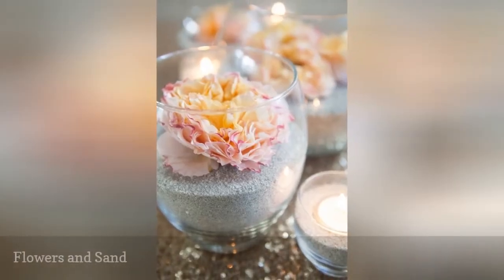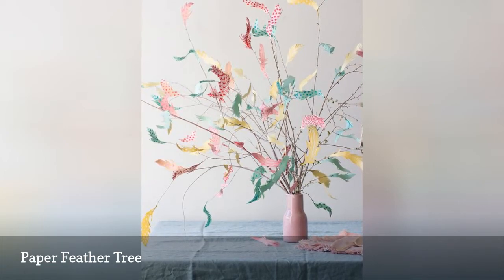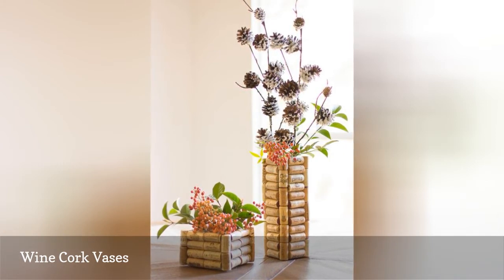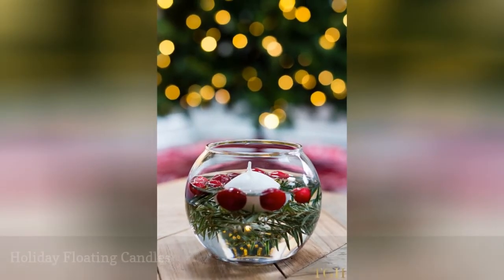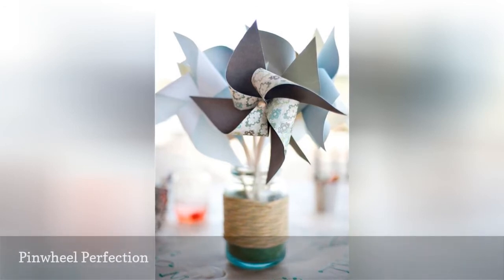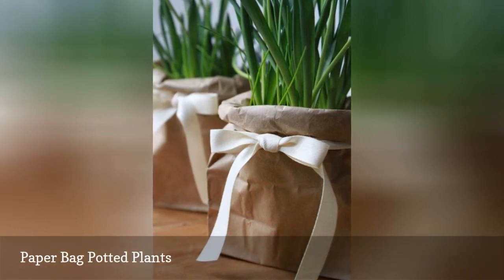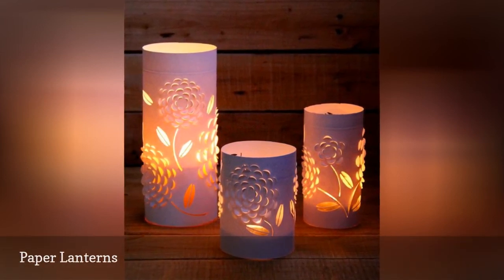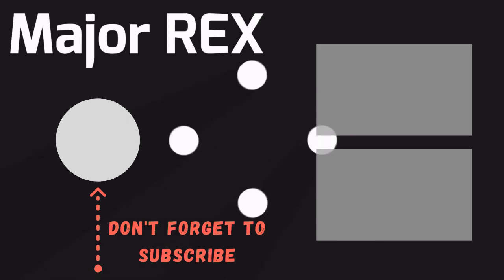21 Cheap Wedding Centerpiece Ideas 🛋️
These inexpensive wedding centerpiece ideas looking anything but cheap. Find the perfect choice for your wedding among these unique options.
0:00 - Intro
0:00:12 -   Flowers and Sand
0:00:21 -   Book Page Topiary
0:00:30 -   Paper Feather Tree
0:00:39 -   Painted Faux Pumpkins
0:00:48 -   Succulent Wedding Favors
0:00:57 -   Wine Cork Vases
0:01:06 -   Spray-Painted Beans Vase Filler
0:01:15 -   Faux Galvanized Zinc Vase
0:01:24 -   Paper Flowers
0:01:33 -   Holiday Floating Candles
0:01:42 -   Beach-Inspired Mason Jar
0:01:51 -   Crepe Paper Water Lilies
0:02:00 -   Pinwheel Perfection
0:02:09 -   Sand Art Terrarium
0:02:18 -   Wooden Lanterns
0:02:27 -   Paper Bag Potted Plants
0:02:36 -   Glitter Dipped Mason Jars
0:02:45 -   Citrus Floral
0:02:54 -   Paper Lanterns
0:03:03 -   Faux Peony Arrangement
0:03:12 -   Paper Vases